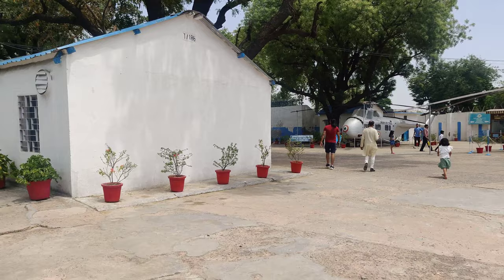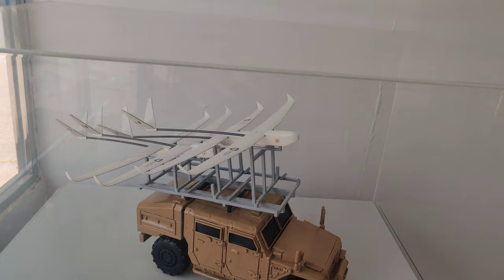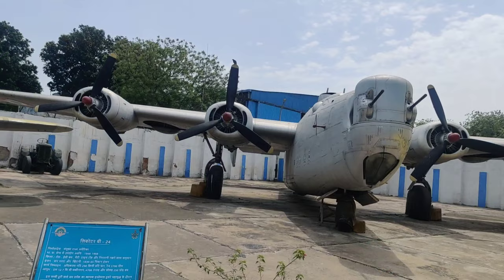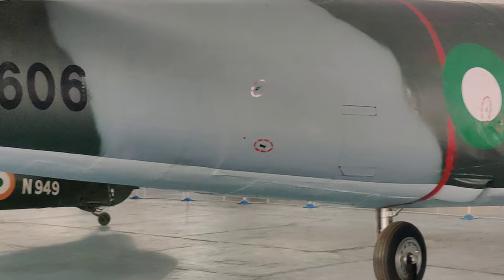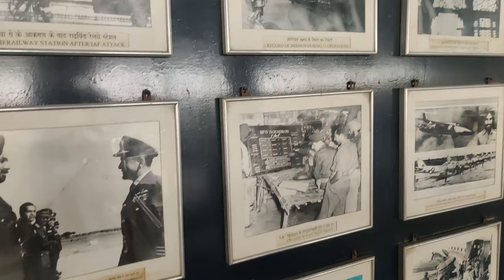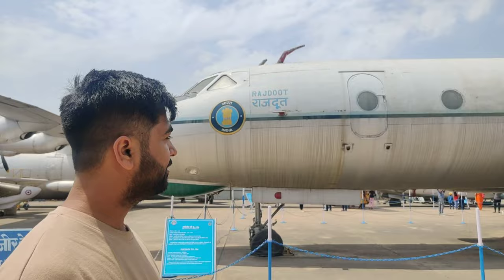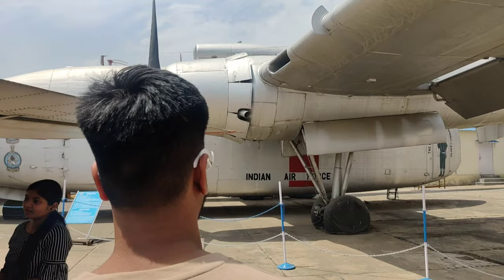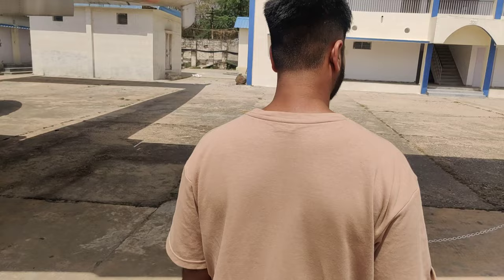See Mig-21 And Mig-25 Up Close | Indian Air Force Museum Delhi | ABS Rides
Hey Guys Namaskar

VISITING TIME:
Tuesday to Sunday - 10:00 AM to 5:00 PM.. Monday closed.

The Museum entrance features an indoor display gallery that contains historic photographs, memorabilia, uniforms and personal weapons of the Indian Air Force from its inception in 1932. The gallery leads to a hangar exhibiting small aircraft and Air Force inventory including anti-aircraft guns, vehicles and ordnance. Larger aircraft are exhibited outside the hangar. The outdoor gallery contains aircraft as well as several war trophies, radar equipment and captured enemy vehicles.

The Vintage Aircraft Flight services some rare aircraft and maintains them in an airworthy condition. These aircraft are not normally accessible by the general public. Large transport aircraft are stored on the apron of the airbase due to lack of space. These aircraft are displayed only on the annual Air Force Day, October 8. The museum has a small souvenir shop.